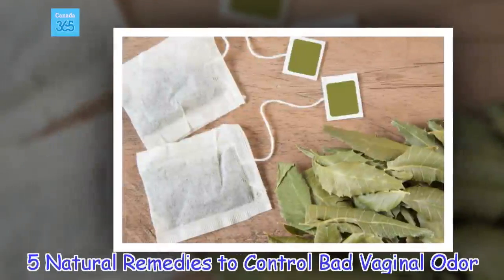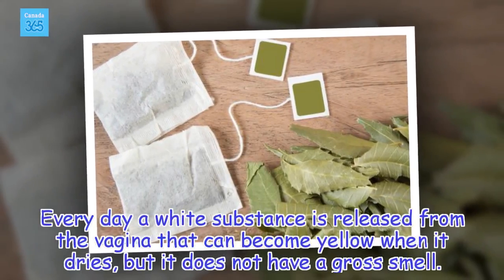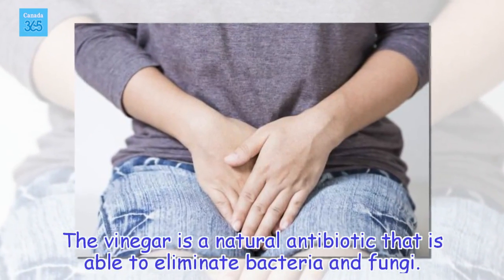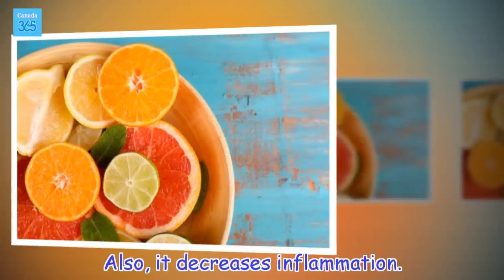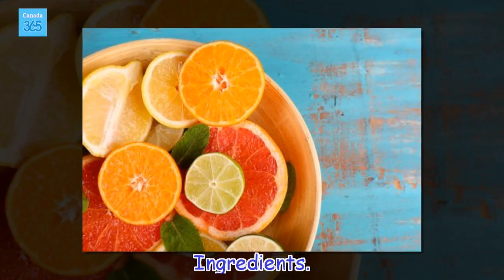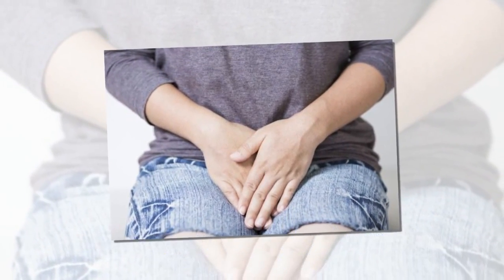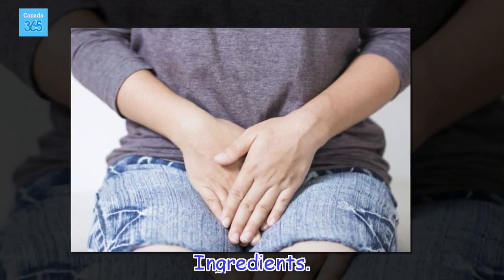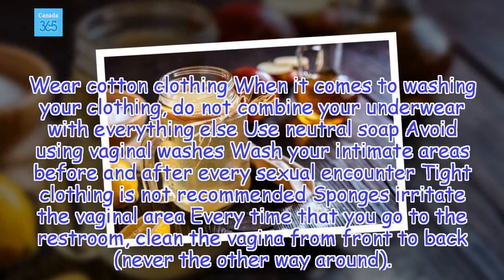5 Natural Remedies to Control Bad Vaginal Odor - Canada 365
Although these topical remedies for vaginal odor are usually effective, if the problem persists, you should seek the help of your gynecologist to avoid any bigger problems.